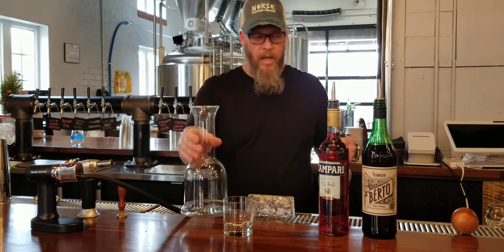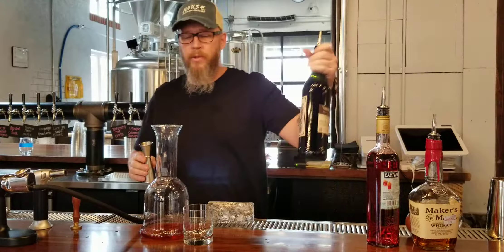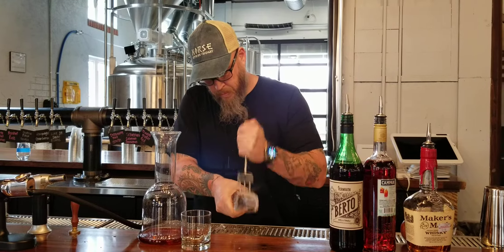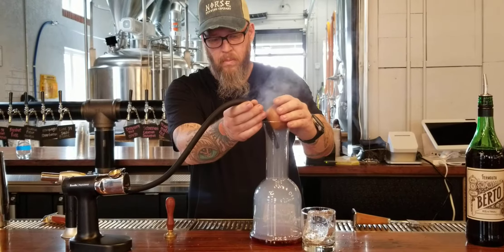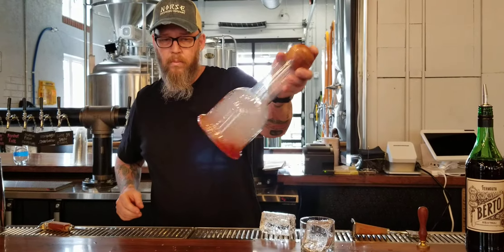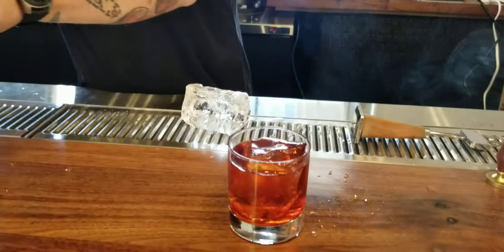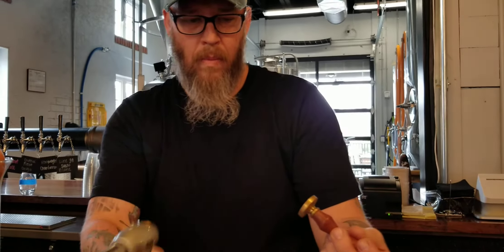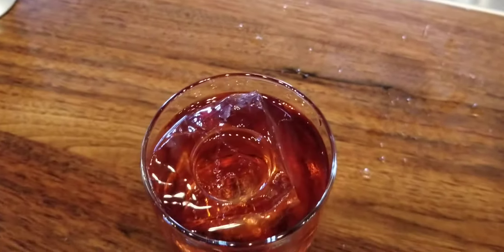Smoked Apple Wood Infused Boulevardier